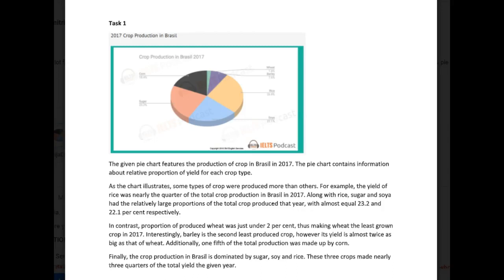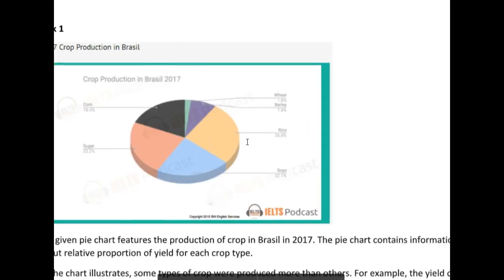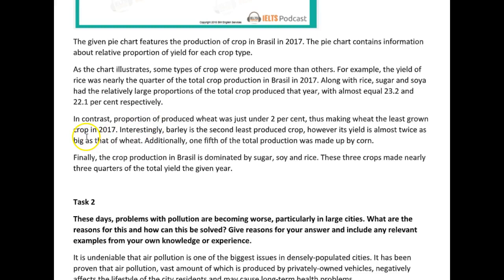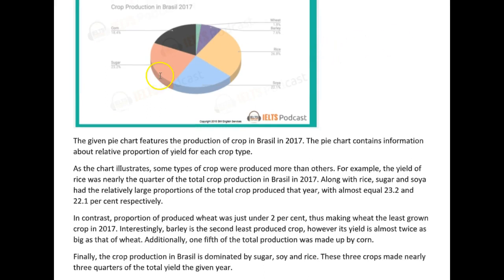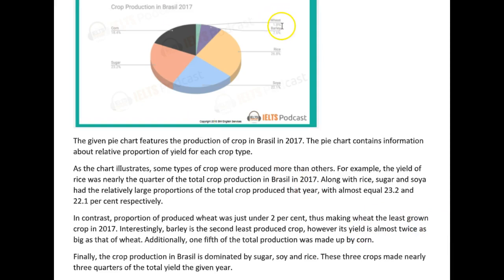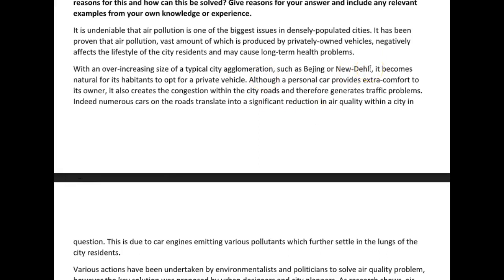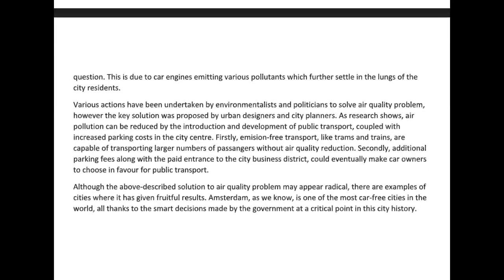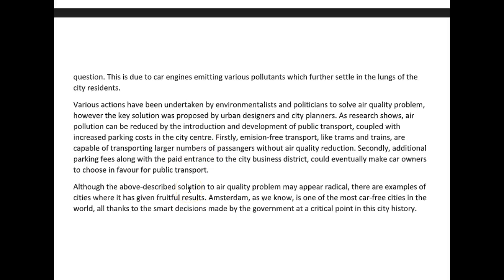IELTS Essay Correction - Maria - good work!!!!